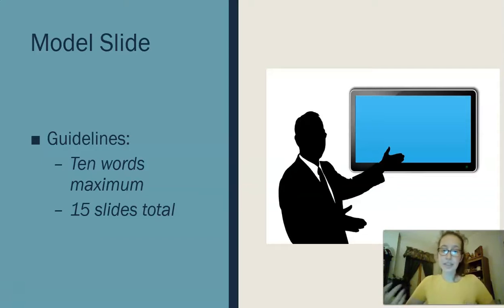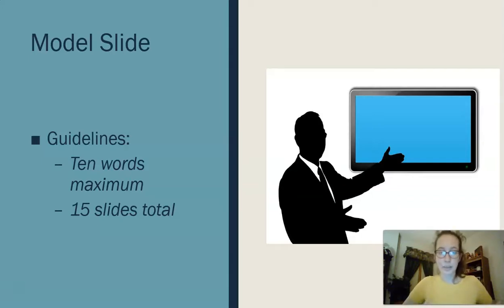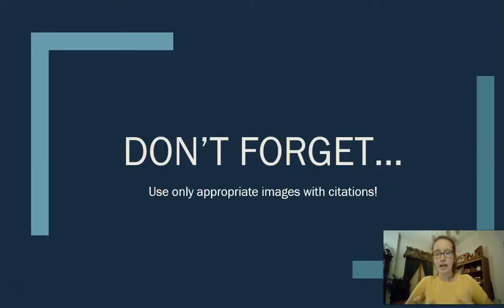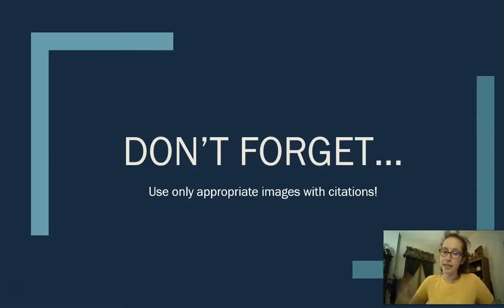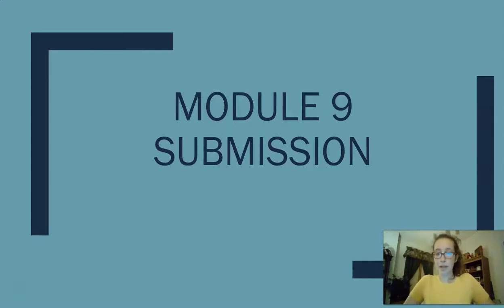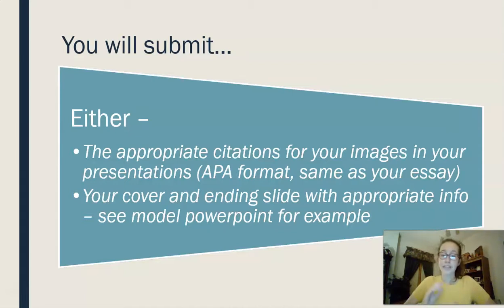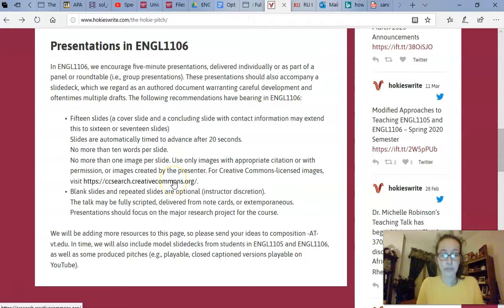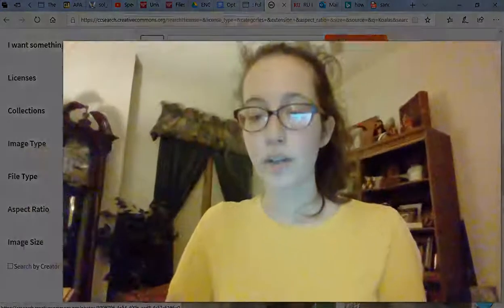What The Heck Is A Hokie Pitch